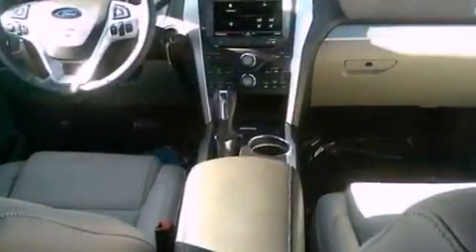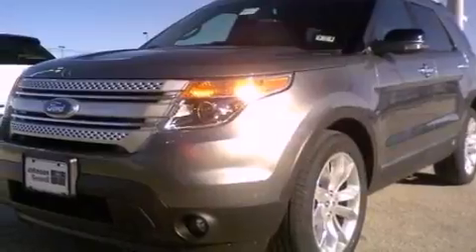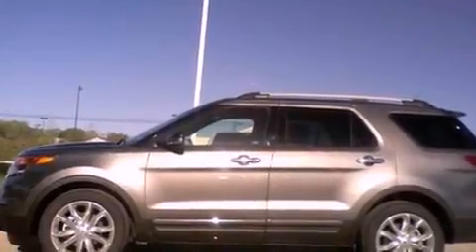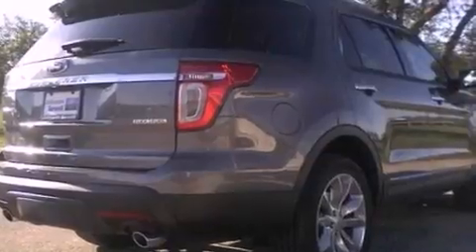2013 Ford Explorer Marble Falls TX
We have been honored to serve the Marble Falls TX area , we promise that your experience at our dealership will exceed your expectations !

 Year : 2013
 Make : Ford
 Model : Explorer
 Engine : 3.5L V6 24V MPFI DOHC FLEXIBLE FUEL
 Trans . : 6-SPEED AUTOMATIC
 Exterior : STERLING GRAY METALLIC
 Miles : 24
 Interior : LIGHT STONE
 Stock : M102